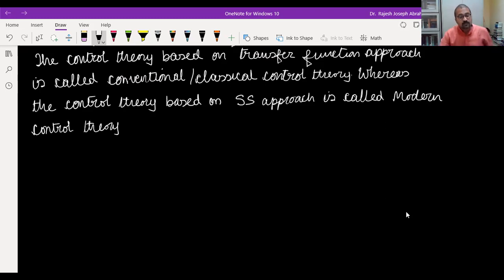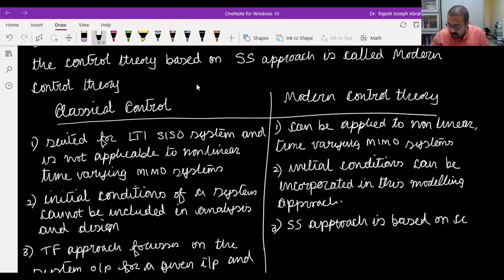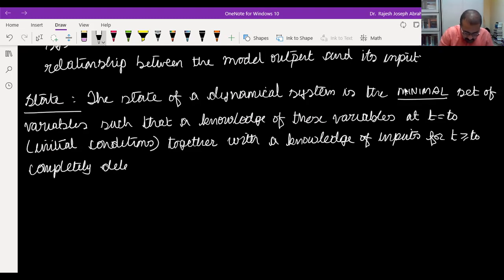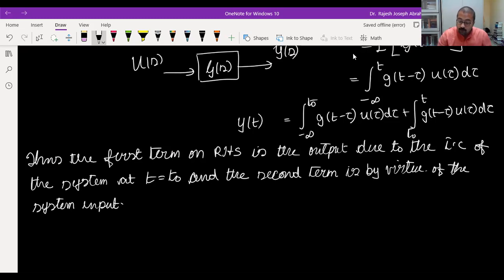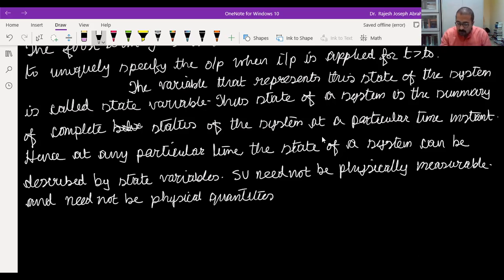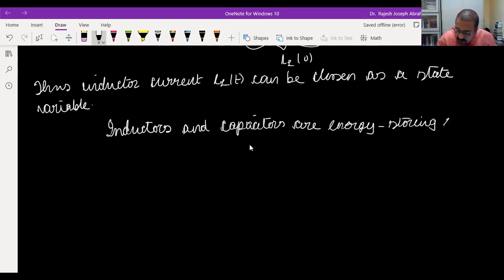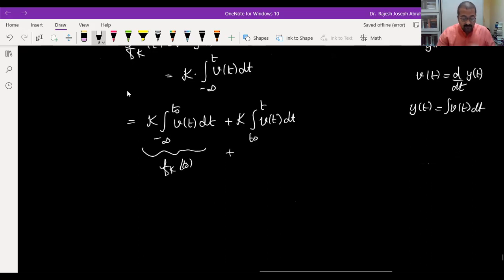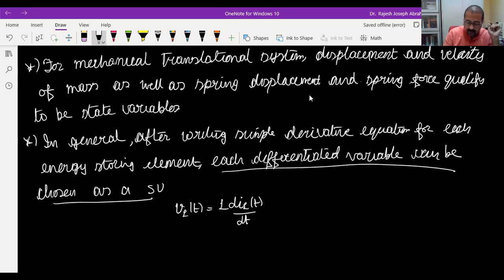Lecture 1: Introduction to State Space Modelling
This video introduces state space modelling to the viewer. The idea of state and state variables have been explained along with how to choose state variables for an electrical system as well as a mechanical system